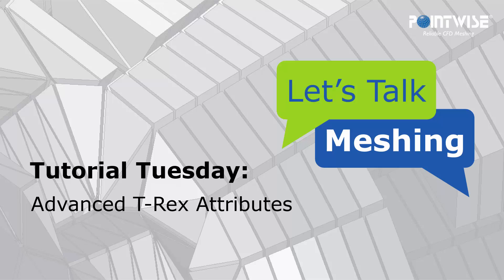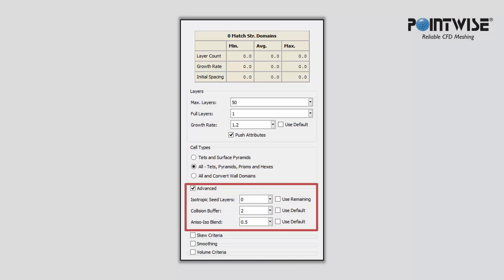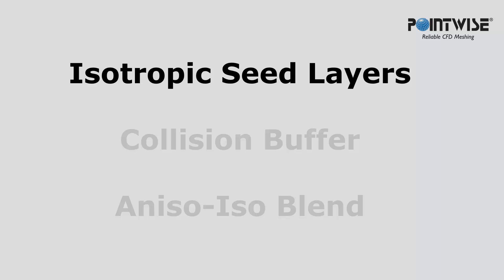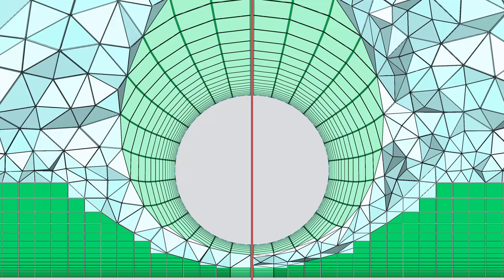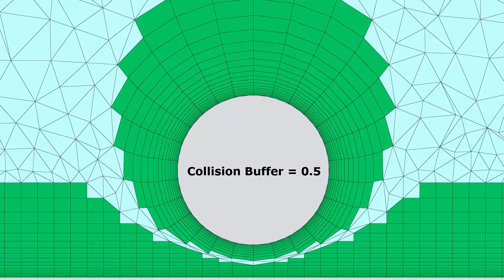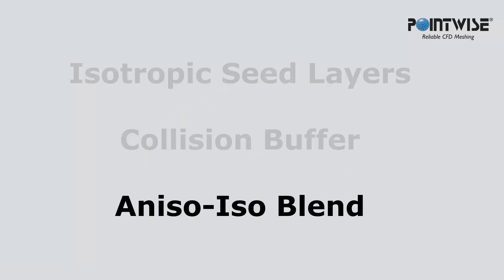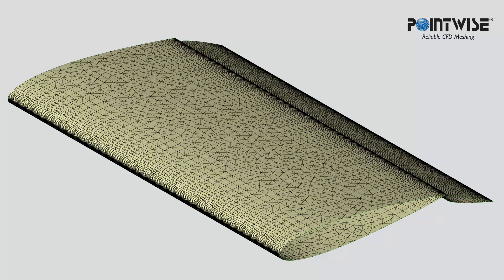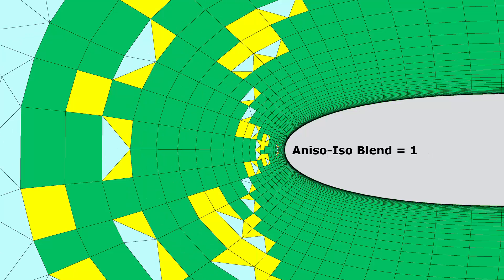Advanced T-Rex Attributes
In this video we discuss three advanced attributes you can use to better control the behavior of T-Rex, Pointwise's hybrid viscous grid generation algorithm. The three attributes are: Isotropic Seed Layers, Collision Buffer, and Aniso-Iso Blend.